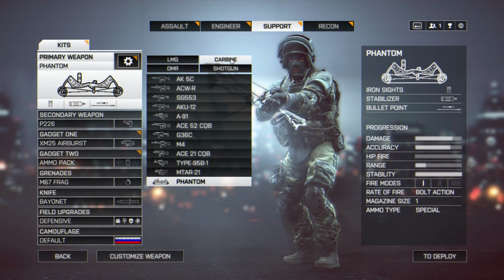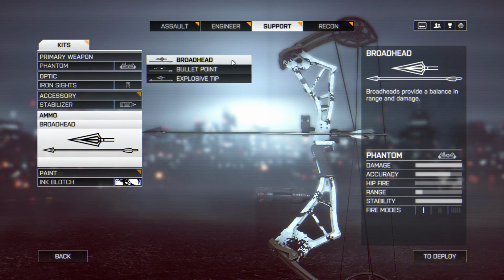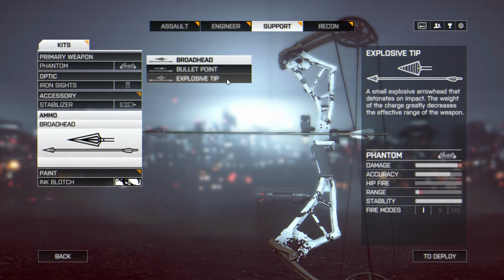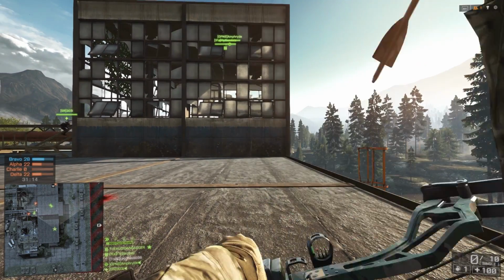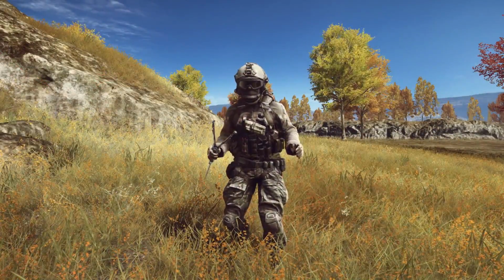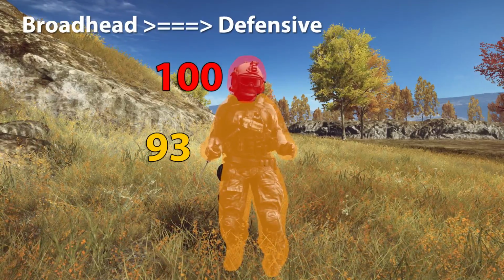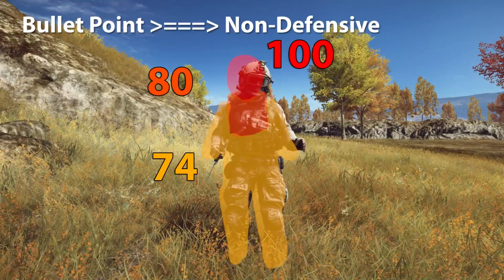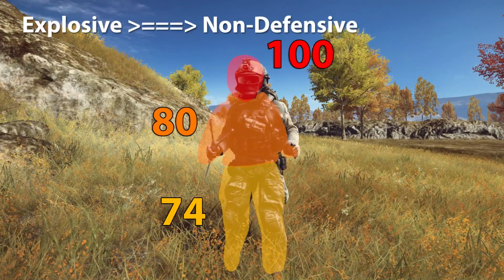Battlefield 4: PHANTOM BOW GUIDE!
BF4 is now a Katniss Everdeen simulator.